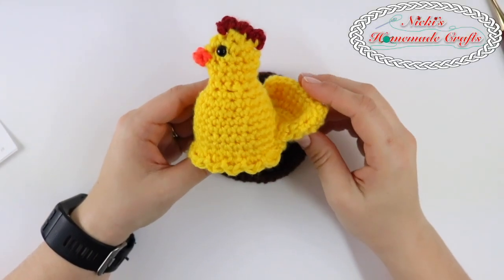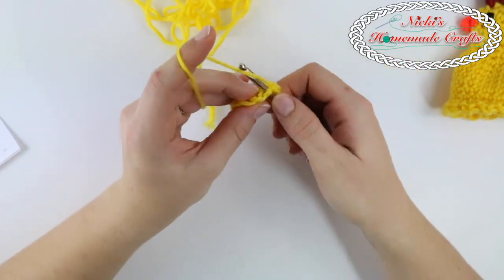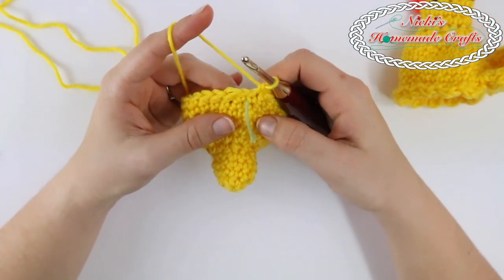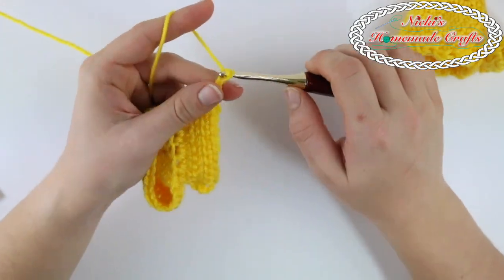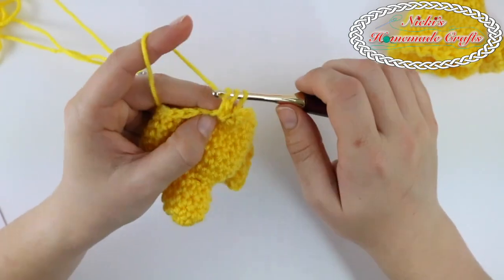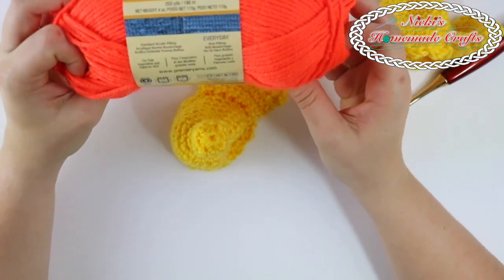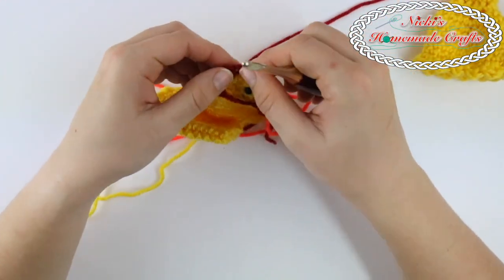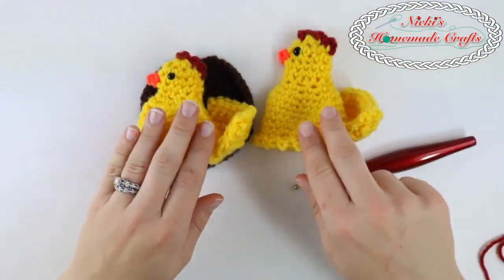How to crochet the EGG POPPING CHICKEN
This crochet tutorial explains how to crochet the Egg Popping Chicken. It is a free crochet pattern ideal for Easter or little kids.

For more information about this pattern, including pictures see this